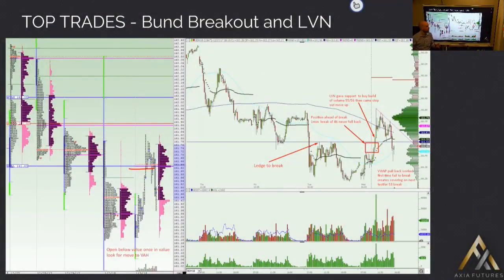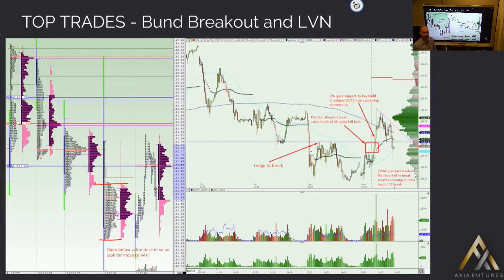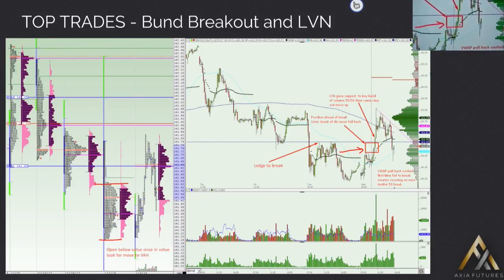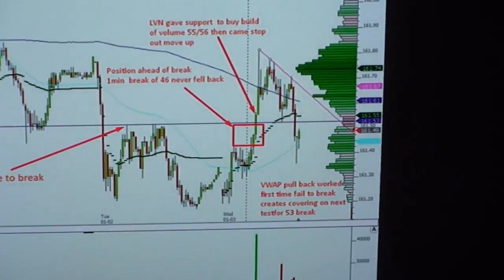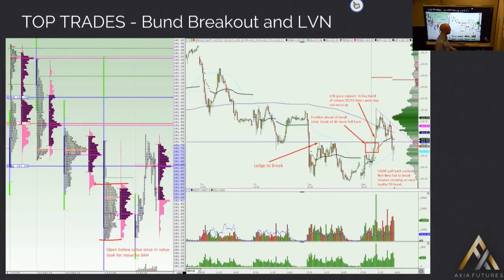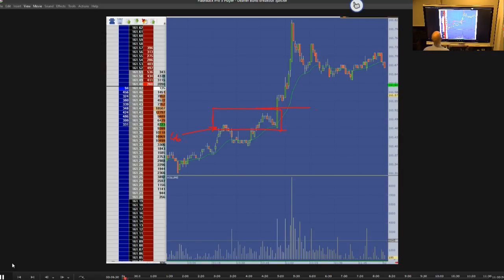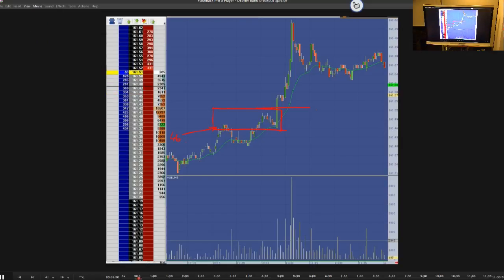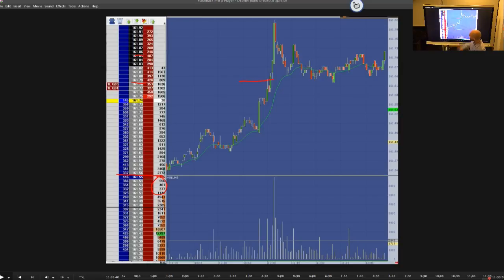Entering A Breakout Above A Volume Dip - Price Ladder Trading | Axia Futures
In this price ladder trading analysis Richard replays a breakout in the Bund with details on methods of executing your entry and exit. The setup was formed by the previous day's drop leading into a range and creation of a ledge. This gave a basis for an area likely to be broken. To preemptively enter the trade one could be positioning from within the boxed range or during the breakout around the 55-56 price area. The target on the trade was back through the initial balance and up to 74-81.

After the break above 46, the key was to wait to see initiative, after which there was a quick push through to 50-51. If you missed the entry at this point on the break then a second point of entry was ahead of the dip in volume at 52-53. Your stop would be back below 51.

To exit the trade, the key is to see the last bit of panic, characterized by the market flickering around and taking out multiple prices at once with heavier volume stepping in on the offer.